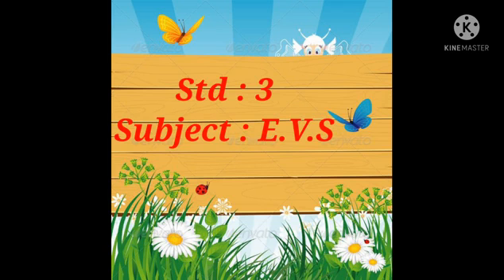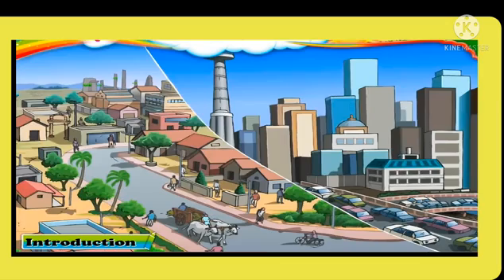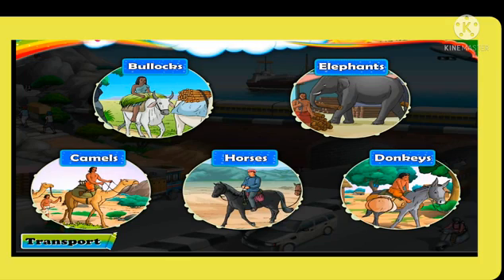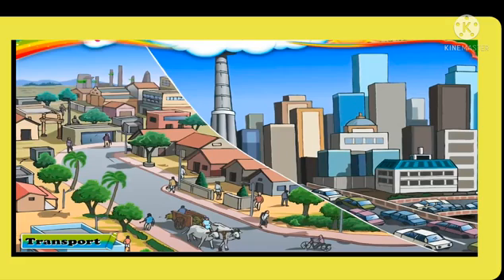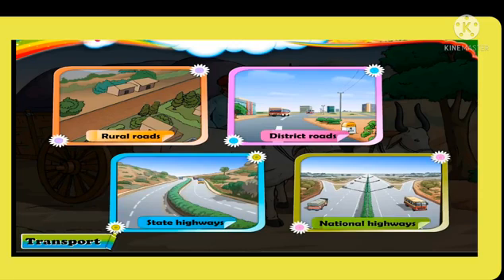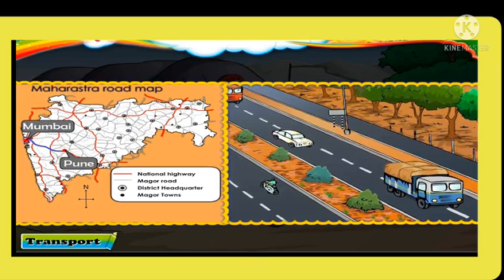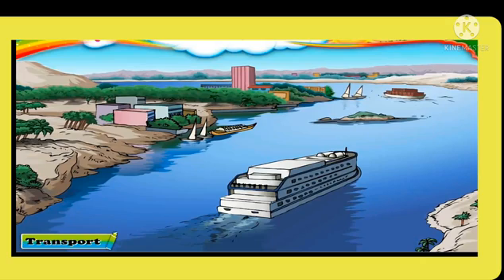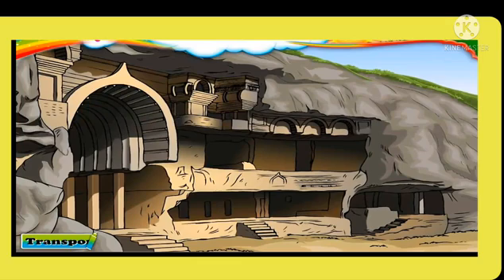Std : 3.Sub : E.V.S. Ls.No.7.Our Village , Our City.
Video On Our Village , Our City.